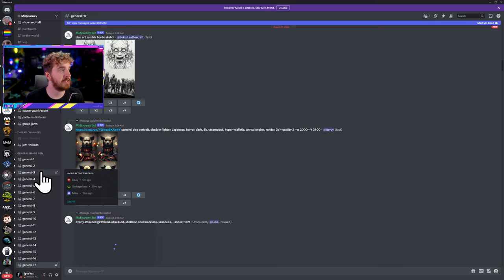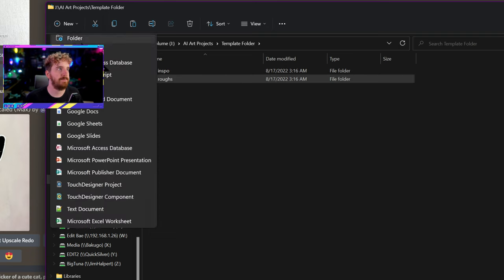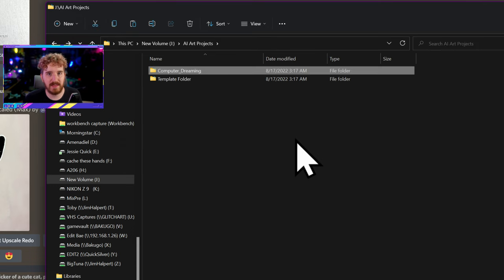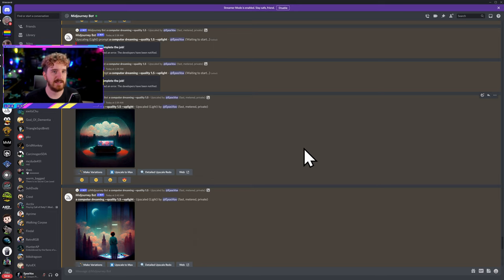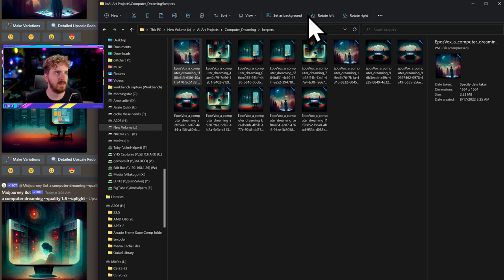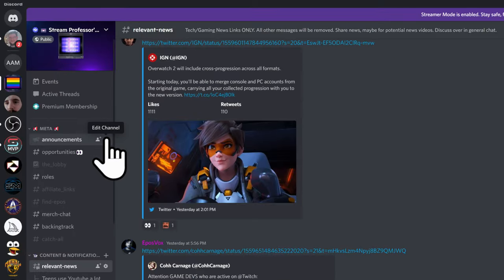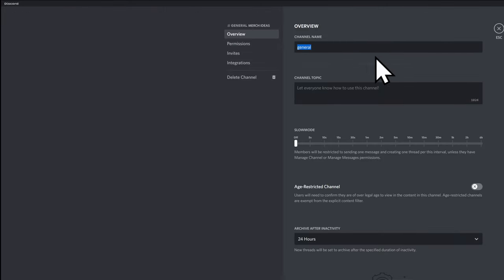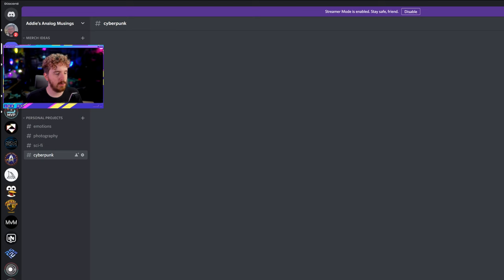Organization Tips for MidJourney AI Art Tutorial | MidJourney Master Class | Art Organization 101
In this episode of my MidJourney Master Class, I give you my top tips for organizing your att for your AI art projects and how to build a clever Discord server for MidJourney!